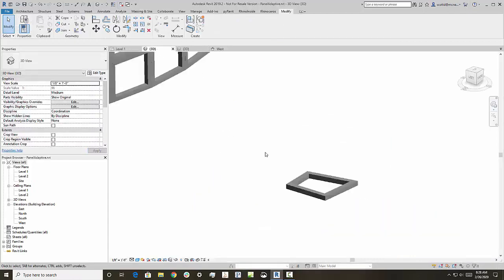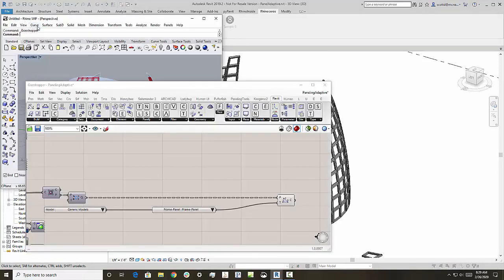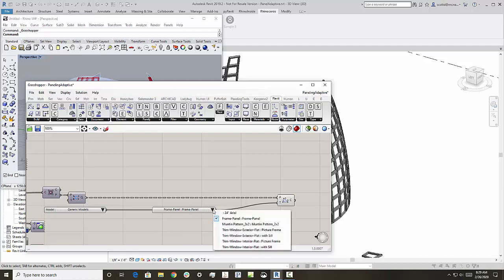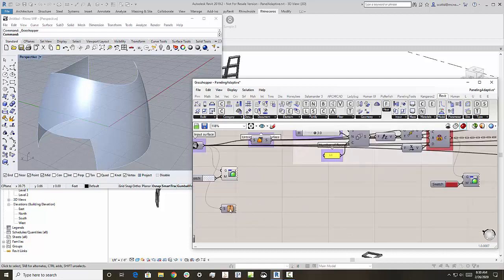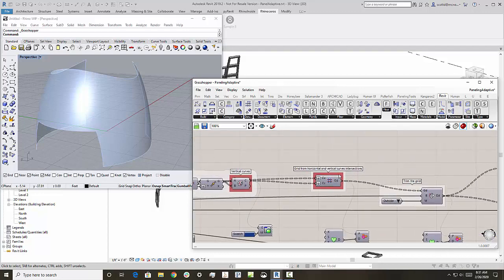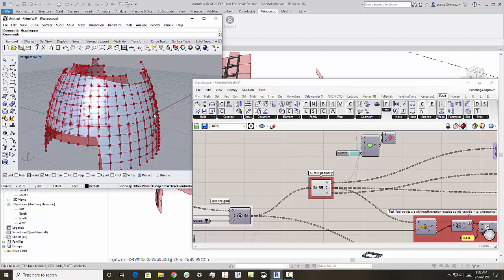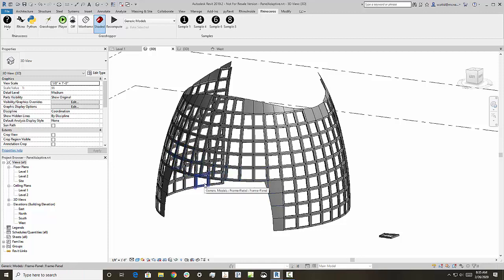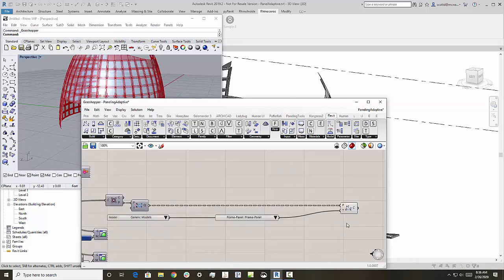Create Building Shell Using Adaptive Components